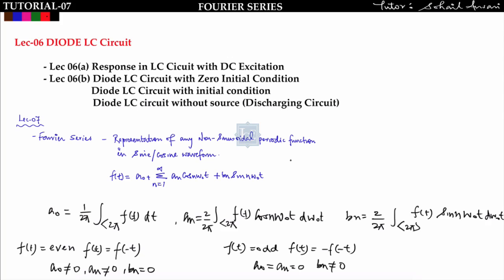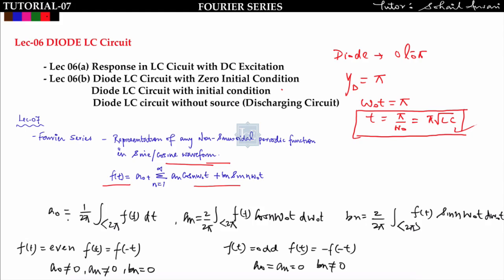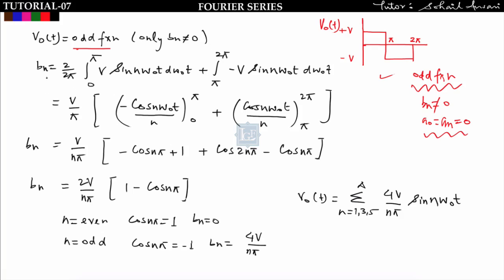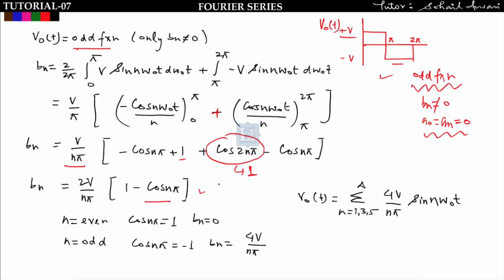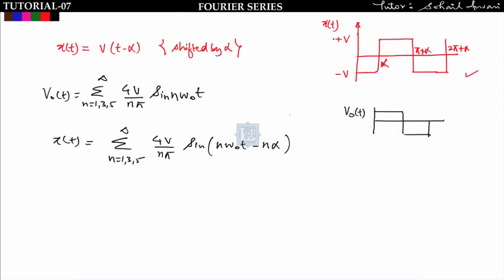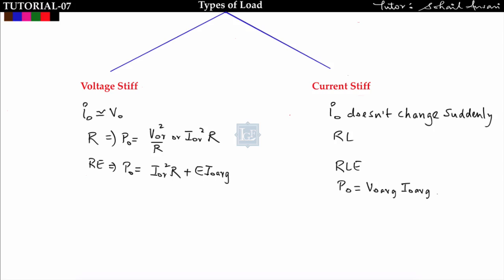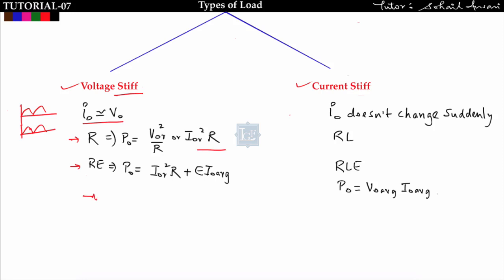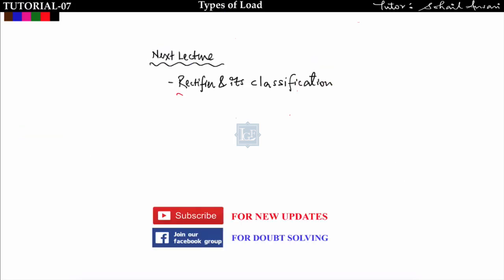Lec 07 Fourier Series & Types of Load (Voltage Stiff & Current Stiff)